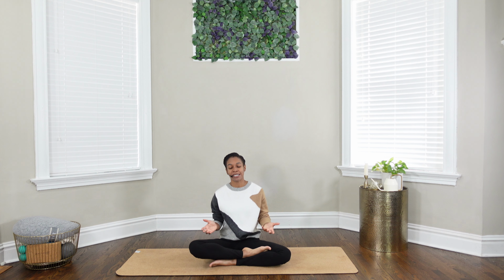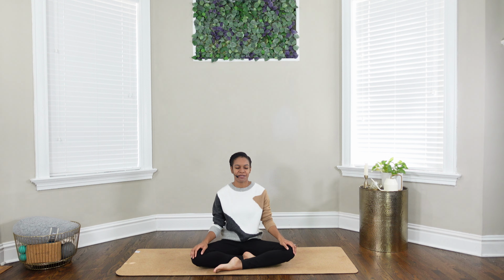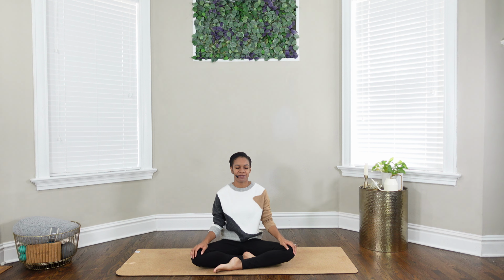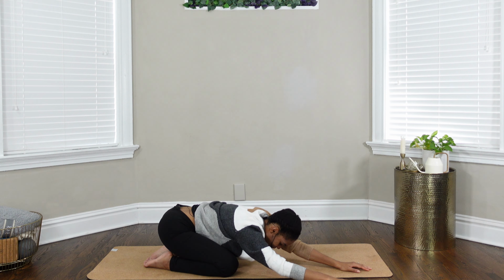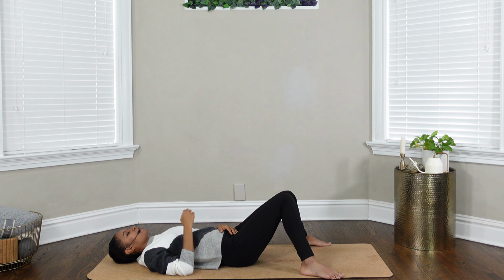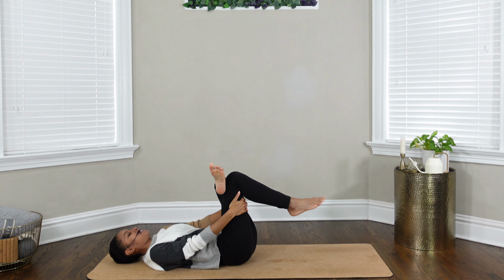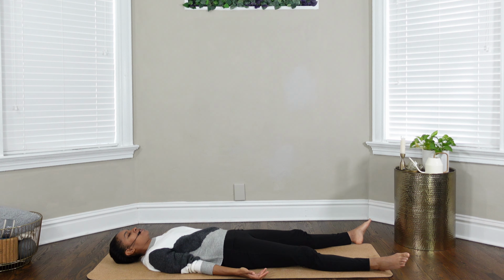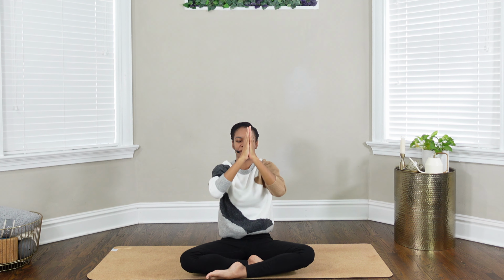Calming and Relaxing Fertility Yoga | Beginner and IVF-Friendly Yoga for Fertility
Get one-on-one, personalized fertility yoga, nutrition, and pregnancy preparation guidance from me👇🏾

In this class, we focus on our breath and internal experience to tune in, turn inward, and build our energy to support our fertility.

Inspired by yin yoga and nature, I hope this class leaves you feeling relaxed, cared for, and soft.

In the preconception phase but not actively trying to conceive? You can enjoy this practice too. You don’t have to be actively trying to conceive to benefit from this practice. Anyone who hopes to support their reproductive health and prepare for pregnancy in the future can benefit from this class.

This class is also IVF/ ART and beginner-friendly.

Recommended Props: yoga mat

*When to practice:* whenever it fits your schedule and feels most supportive to you. Ultimately, it’s your call.

*How often to practice:* I usually recommend practicing some form of yoga at least three times/ week, more often if it feels good to do so and it works for the schedule, less often if it doesn’t. Ultimately, it’s your call.

While I am a healthcare provider, I am not your personal healthcare provider (though I’d like to be!) So, I cannot provide personalized advice to you. I recommend directing questions about your personal health to your healthcare team. They know your health history and can ask you clarifying questions I cannot ask you via YouTube comments or without working with you one-on-one.

I recommend chatting with your health care team before participating in new physical activities. Remember, while yoga is generally safe, when participating in any exercise or exercise program, there is the possibility of physical injury. If you engage in the poses, meditations, or breathing exercises in this video, you agree that you do so at your own risk, are voluntarily participating in these activities, and assume all risk of injury to yourself.